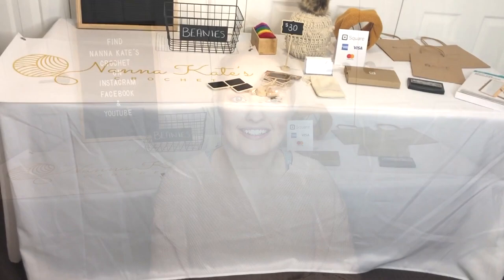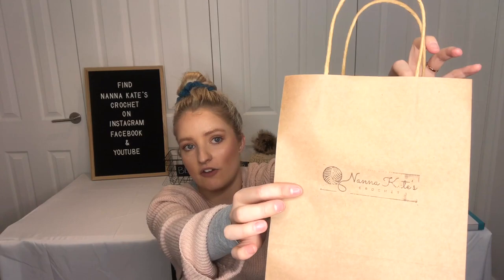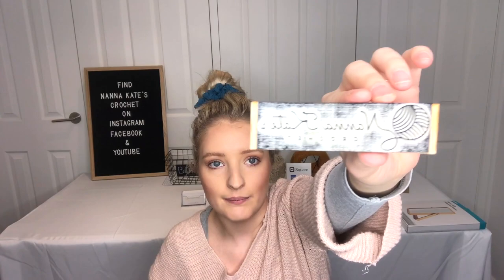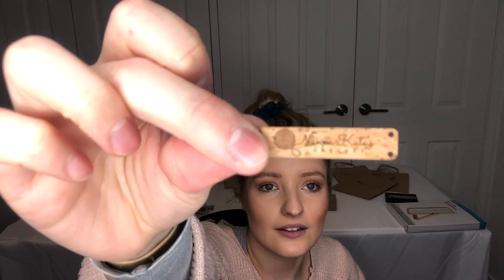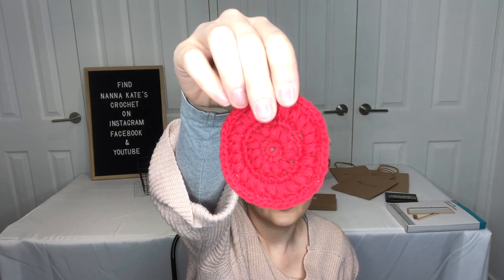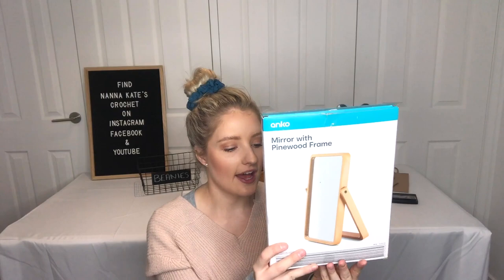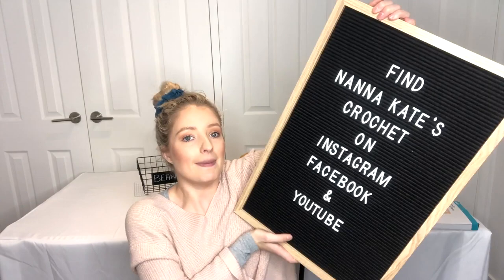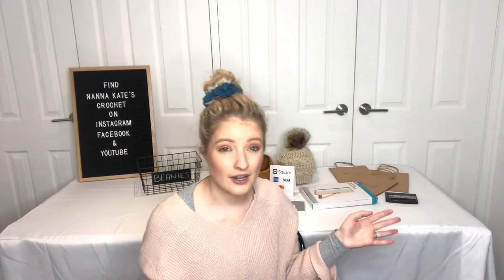MUST HAVE Props For Your Market Stall Set Up - All Available In Australia!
Must have props for a successful market stall or craft fair!

Please find all links to products mentioned in the video below.